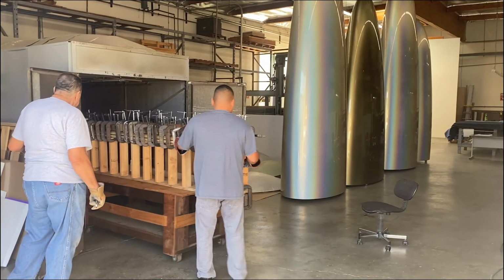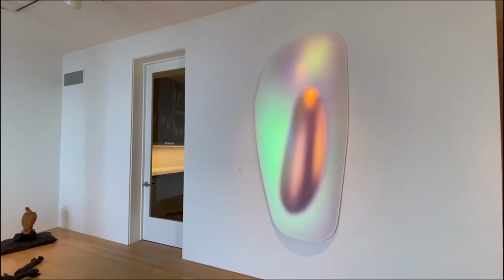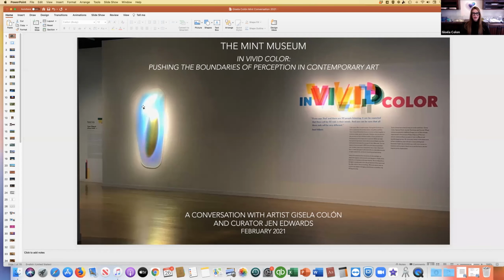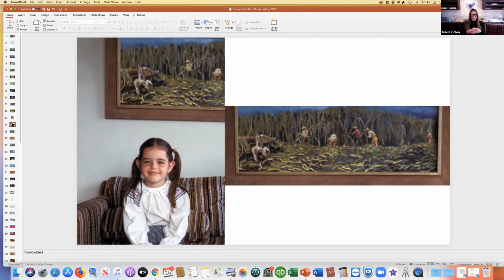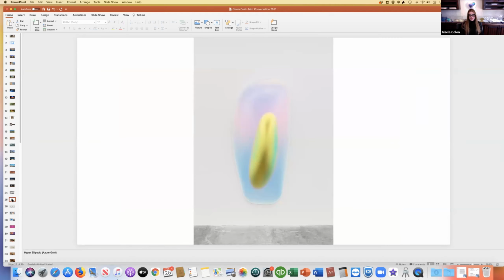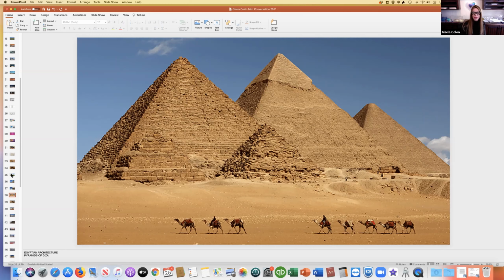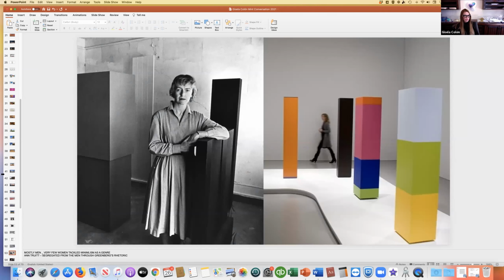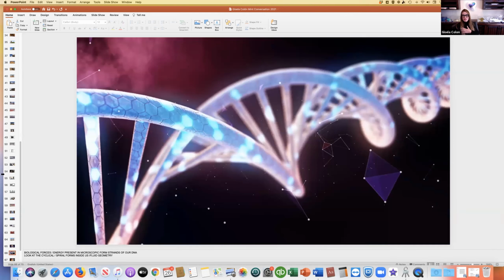Get to know Gisela Colón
Artist Gisela Colón joins Jen Sudul Edwards, PhD, Chief Curator and Curator of Contemporary Art at the Mint, for a discussion on her evolution as an artist, her transition from her home island of Puerto Rico to her adopted home of Los Angeles, and her mesmerizing techniques and unique art projects.

The discussion concludes with a Q&A segment where Colón answers questions previously submitted by the Mint audience.